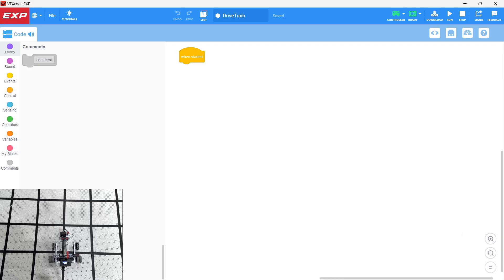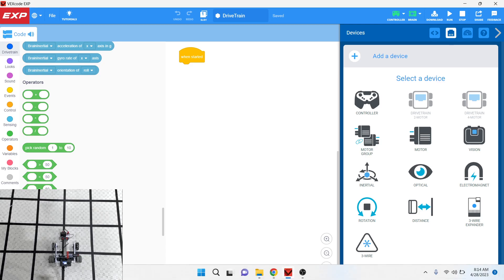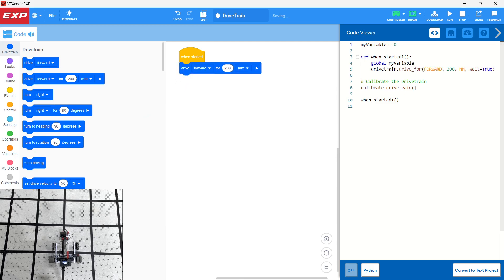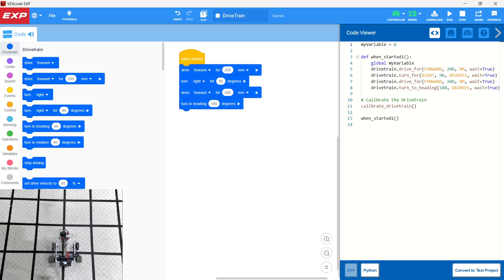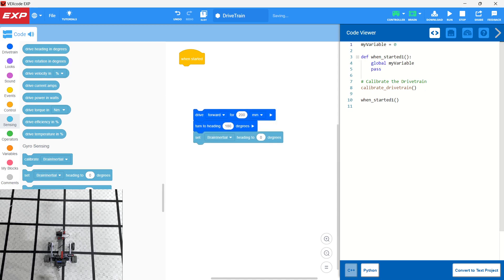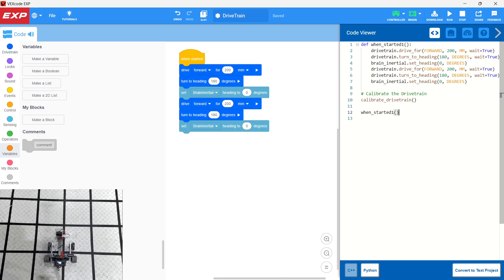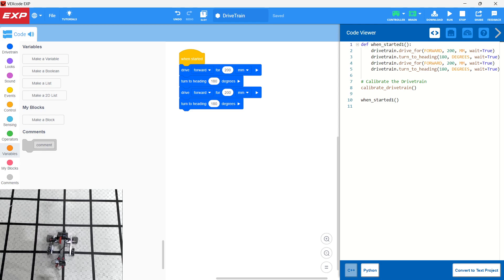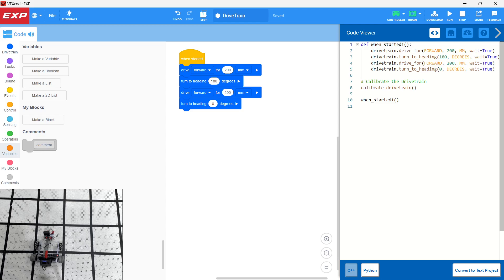Vex EXP: Drivetrain Coding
This video focuses on using a drive train.